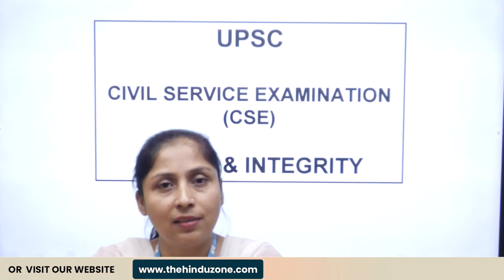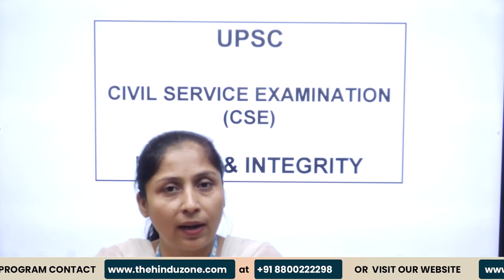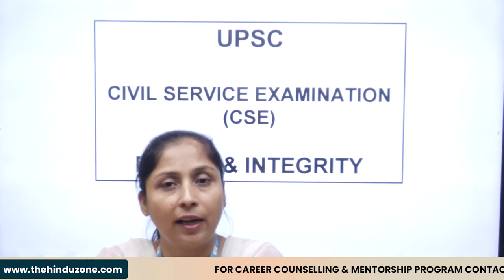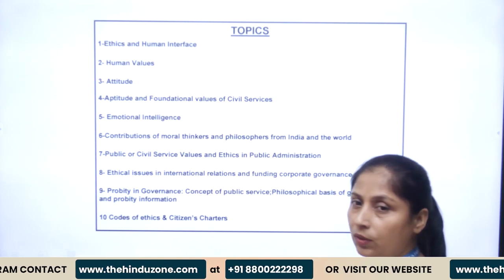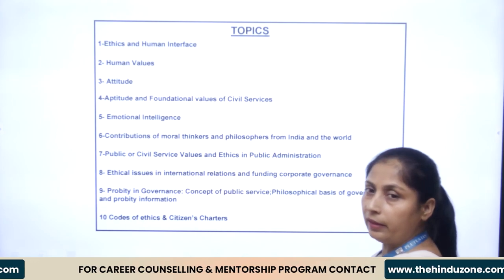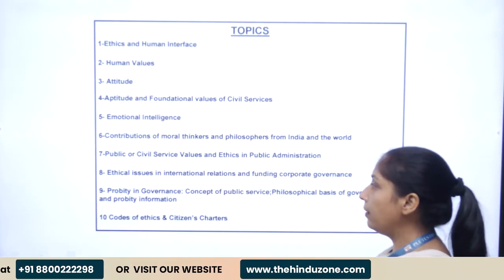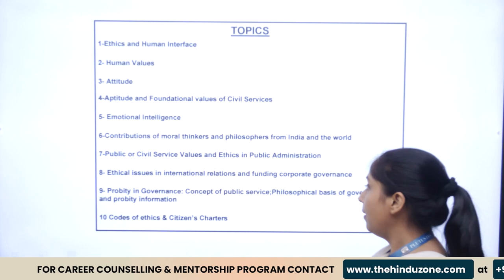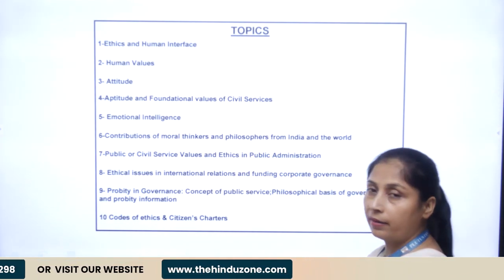UPSC CIVIL SERVICE EXAMINATION (CSE) - Ethics & Integrity: The Cornerstones of a Civil Servant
Unlock success in the UPSC Civil Service Examination (CSE) with our insightful video on Ethics & Integrity! 🌐 Explore key principles that form the bedrock of civil services. From ethical dilemmas to integrity in decision-making, we've got you covered. 📚 Elevate your preparation with practical tips and real-world examples. 🚀 Join us on a journey to master the ethical dimension of the CSE. Your path to success begins here!

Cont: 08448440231